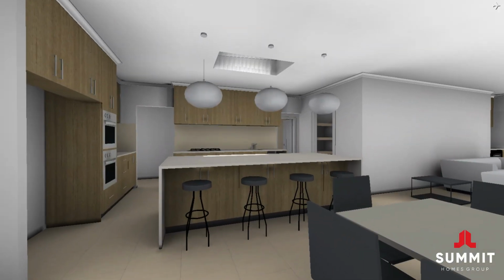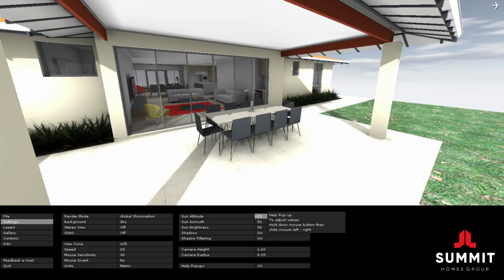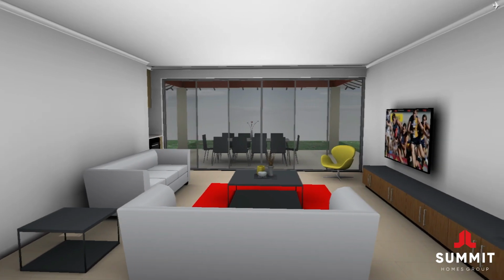Summit Renovations | Unpacking the design process in 6 simple steps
Summit Renovations senior designer Charlie Haddad takes you through the renovation design process in 6 simple steps.

Timecodes
00:00 – Introduction
00:07 – Step 1: Your first appointment
00:23 – Step 2: Walk-through of your home
00:43 -  Step 3: Price guide of renovation
01:01 – Step 4: Measure up of your home
01:17 – Step 5: Preliminary design process
01:35 – Step 6: 3D Modelling